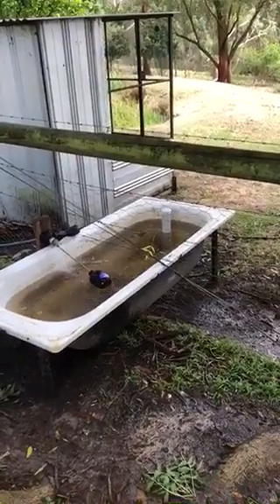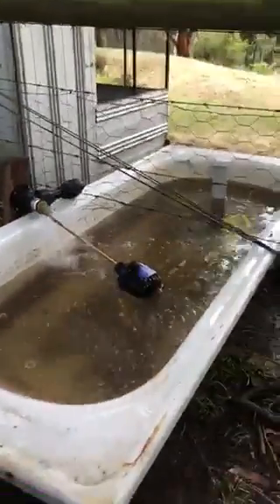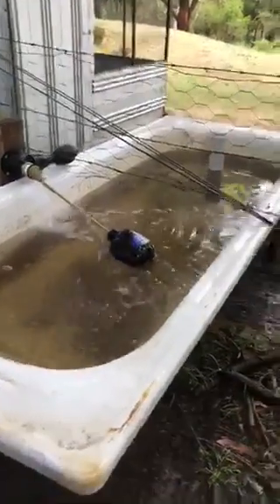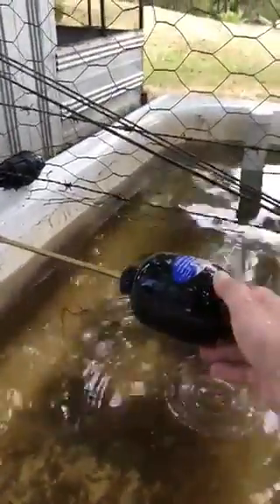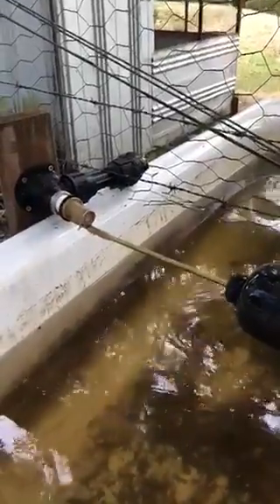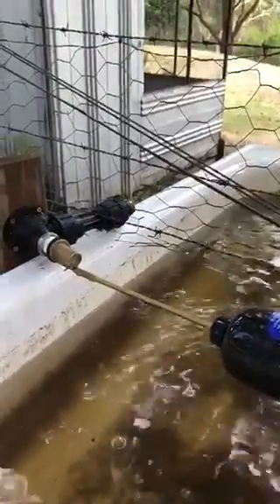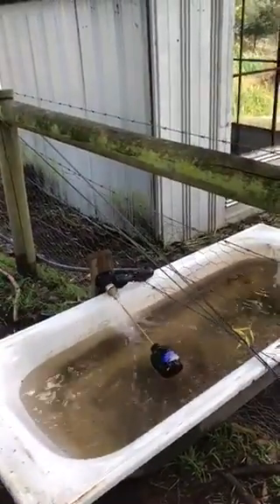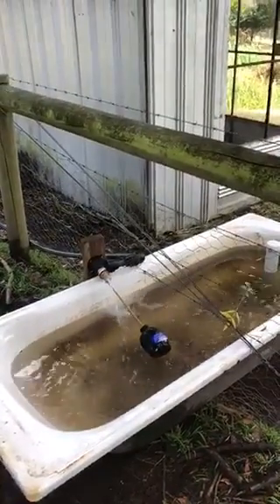How to set up a cheap auto water feeding system using a float valve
The cheapest way to get water to your animals without doing it manually yourself - use old bathtubs!

I recently set up some automatic water filling animal troughs. The client has a hobby farm and needed to work out the cheapest way to make sure the animals always have enough water without having to do it themselves or waste water.